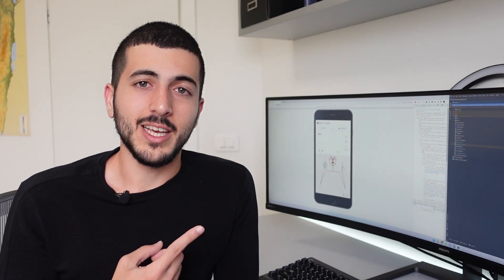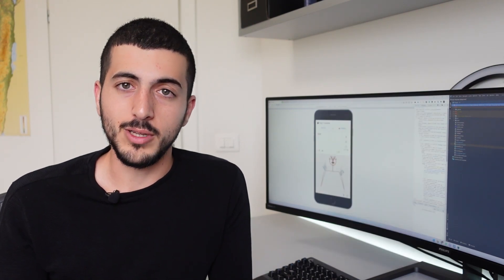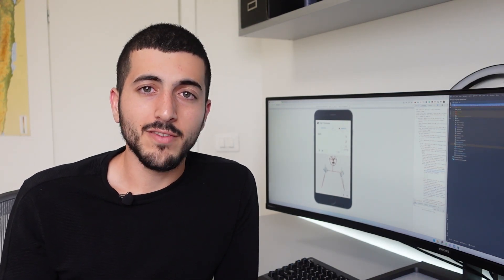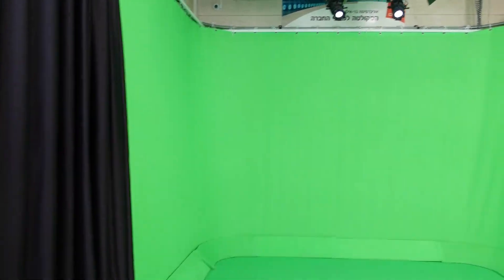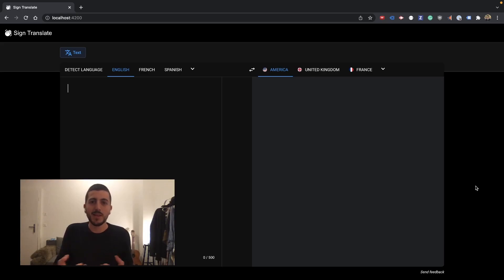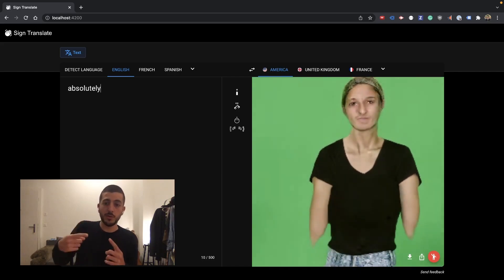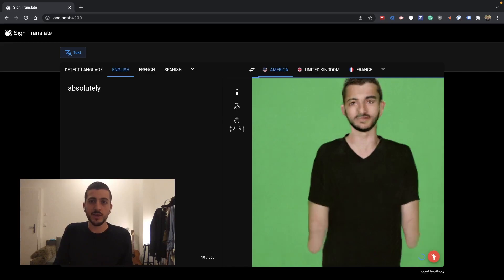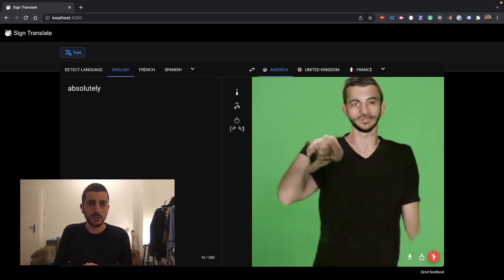Everybody Sign Now: Synthesizing Humans from Poses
Christmas Special from Israel and Switzerland :)

Challenge Introduction: (0:00)
Data Collection: (0:42)
Model Explanation: (1:42)
Model Training / Travel to Zurich: (2:07)
Demonstration: (2:54)
Limitations: (3:52)
Performance: (4:30)